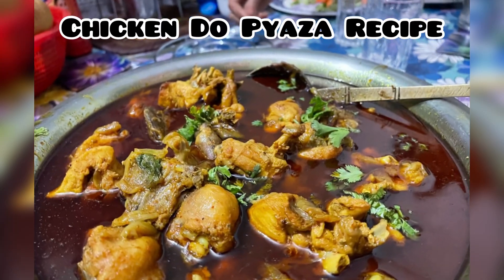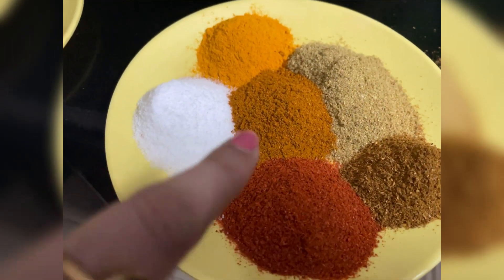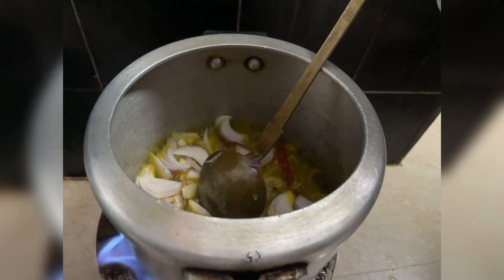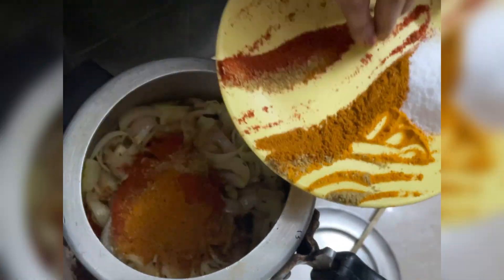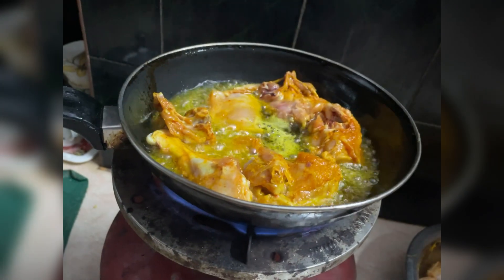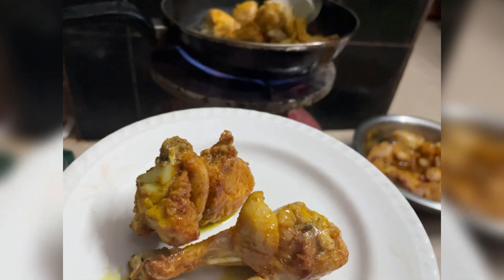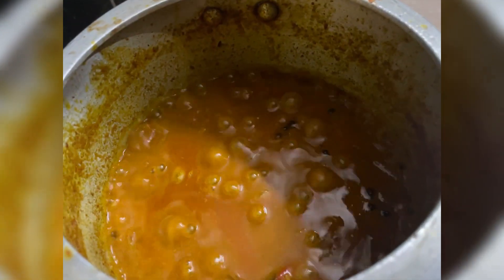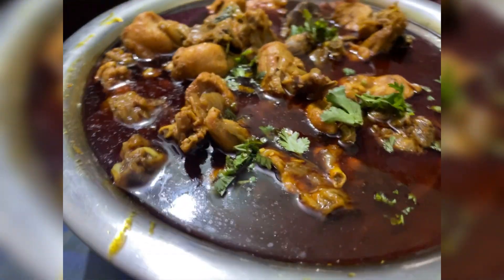Delicious Chicken Do Pyaza Recipe |A Flavourful Twist on Classic Indian Cuisine🍗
In this mouthwatering video, we bring you a step-by-step guide to preparing Chicken Do Pyaza, a delectable dish from Indian cuisine. This recipe combines succulent chicken pieces with a delightful blend of onions and aromatic spices, creating a truly unforgettable culinary experience. Join us as we showcase the secrets to achieving the perfect balance of flavors, tender chicken, and luscious onion gravy. Whether you’re a seasoned cook or a culinary enthusiast, this Chicken Do Pyaza recipe will surely impress your taste buds and leave you craving for more.